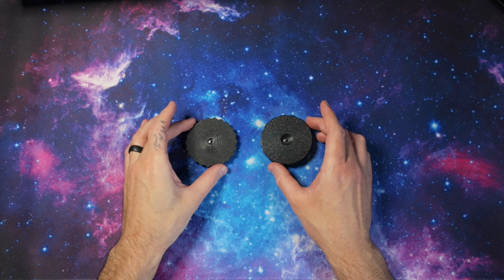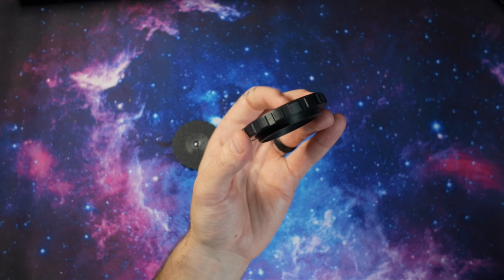Dispolens vs Pocketdispo (disposable camera lens battle)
Howdy yall , first of all, yes I know the camera is bouncy during my intro , it bothers me but it will be fine I promise, also in the last two clips I mess up the camera lens names, anyway , disposable camera lenses are cool! Ok thanks bye